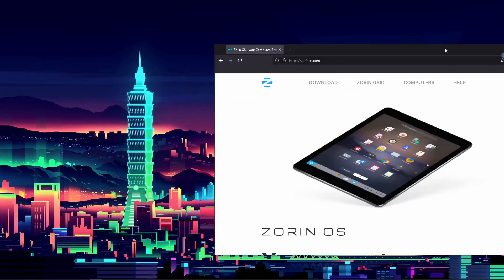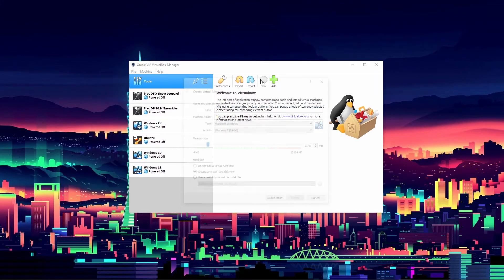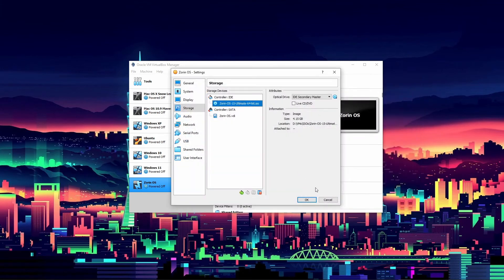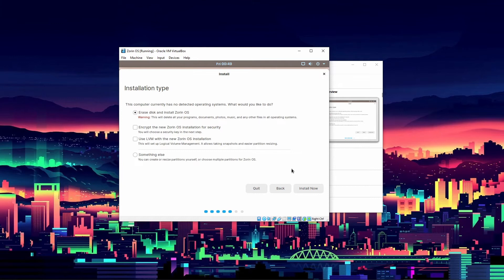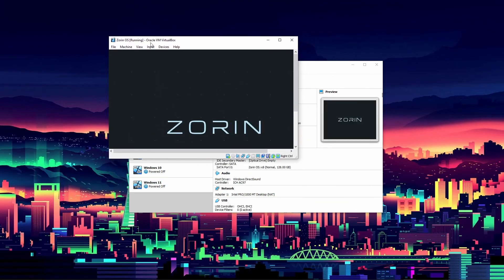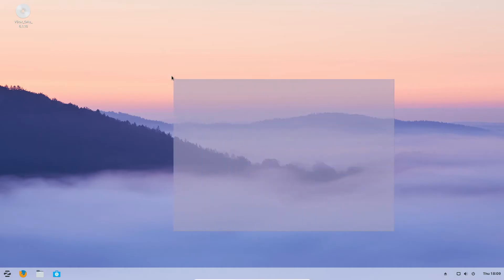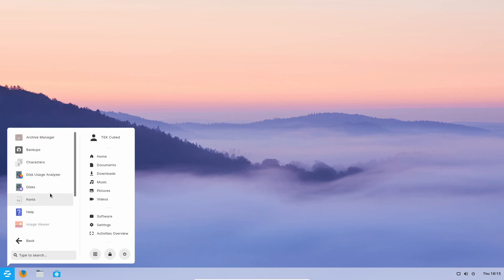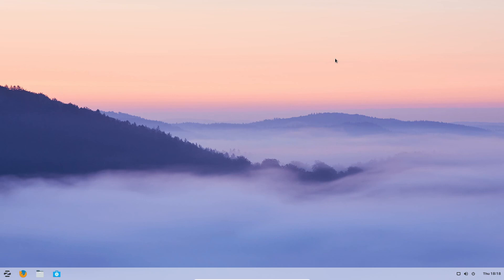How To Install Zorin OS In VirtualBox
Welcome And Today I Will Teach You How To Install Zorin OS In VirtualBox